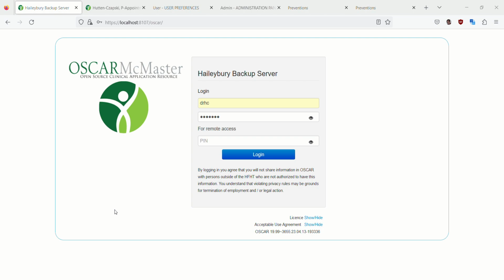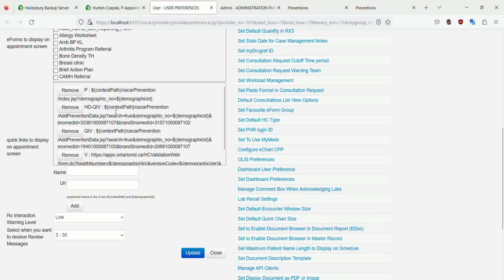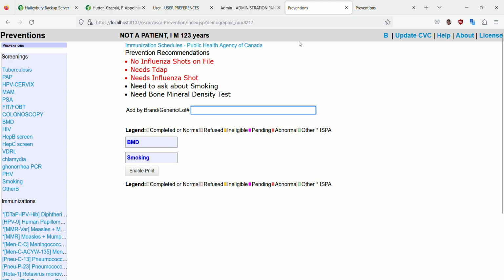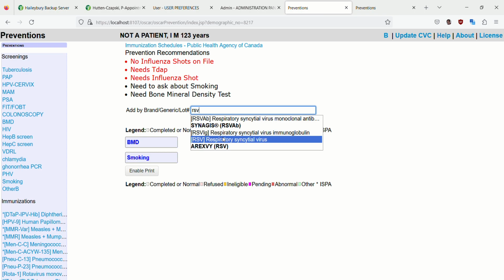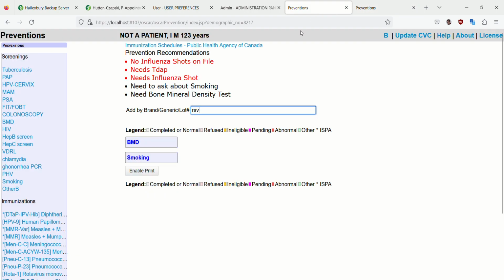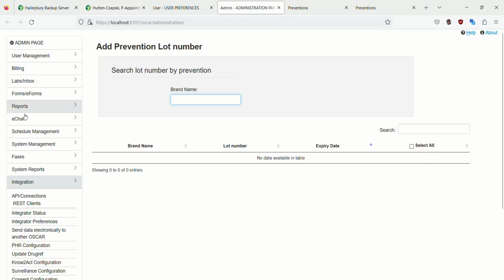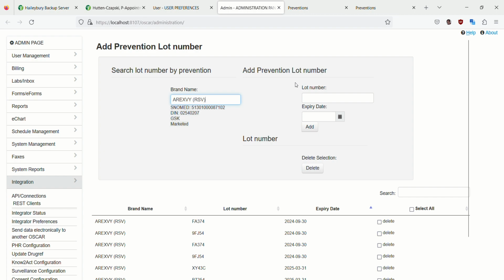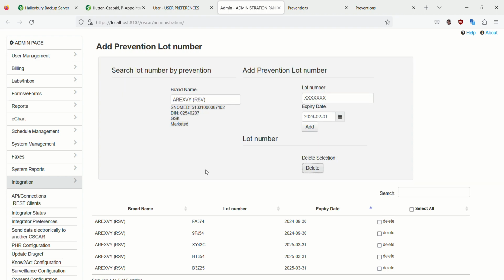OSCAR EMR 19 Canadian Vaccine Catalog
Integration of the Canadian Vaccine Catalog in OSCAR 19.  The CVC provides detailed information about each vaccine, and to update the chart all you need to provide is the lot number!.

During the video preferences are shown to provide immunization links to preventions.  The following
Name and URL pairs were demonstrated.

the Preventions link
P : ${contextPath}/oscarPrevention/index.jsp?demographic_no=${demographicId}

the High Dose QIV flu link
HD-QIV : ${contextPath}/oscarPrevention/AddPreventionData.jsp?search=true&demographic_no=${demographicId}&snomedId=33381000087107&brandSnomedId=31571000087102